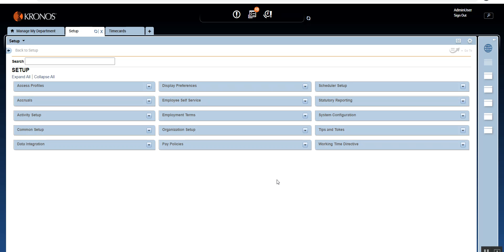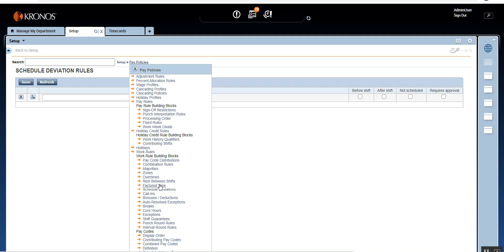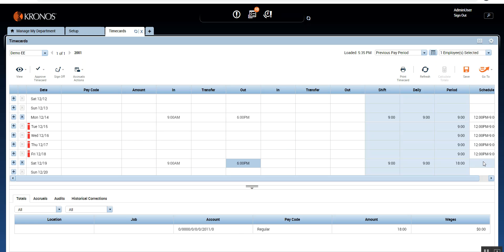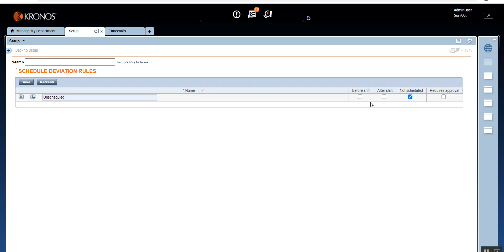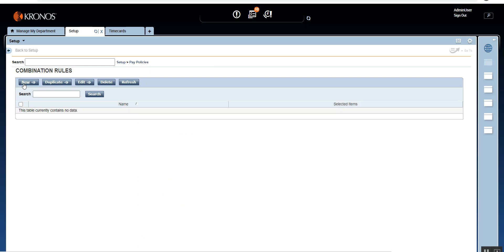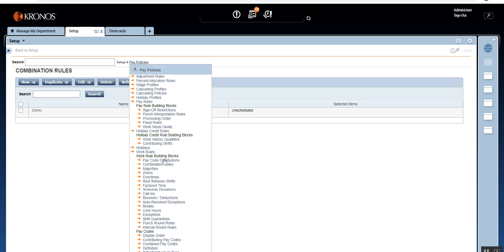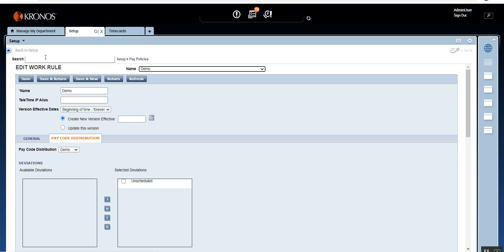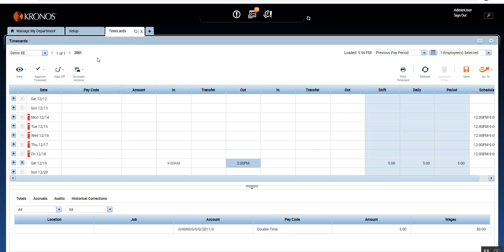Day 8 of Kronos Configuration: Schedule Deviation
Welcome to Day 8! Learn about Schedule Deviation, how to configure this rule, scenarios when Schedule Deviations will be used and things to remember while configuring this rule.